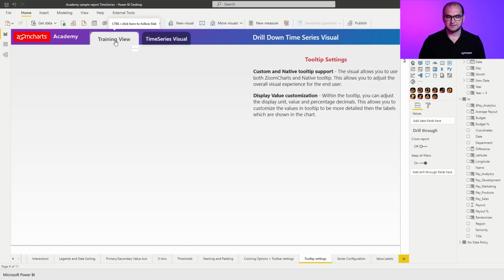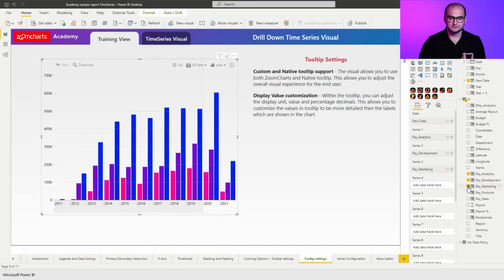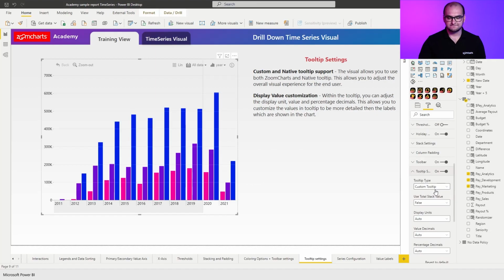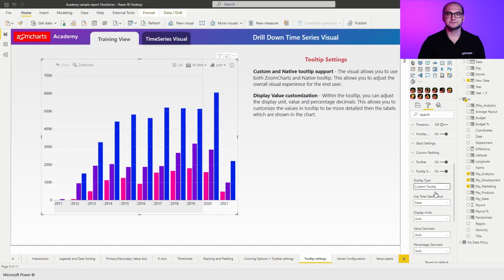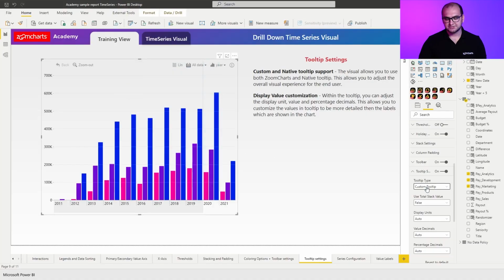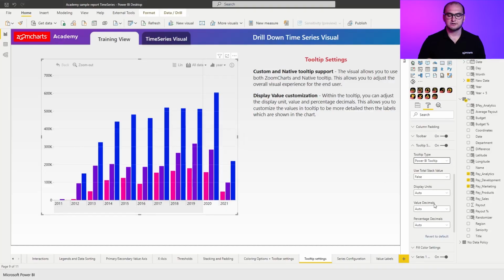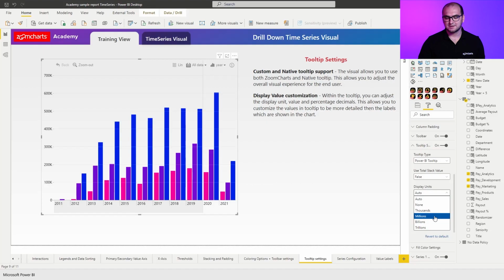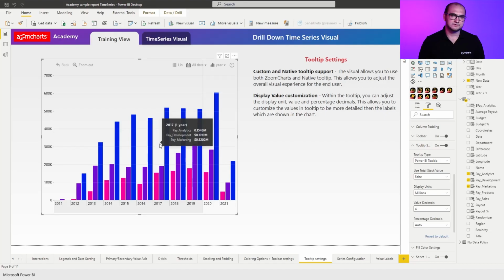Time Series Power BI Tooltip Settings: Drill Down TimeSeries PRO | Part 11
This Power BI video tutorial explores the tooltip settings available in Drill Down TimeSeries PRO. You’ll learn about Power BI default tooltip and ZoomCharts custom tooltip, and the different settings for each.

CHAPTERS
0:40 - Tooltip Settings & Type
1:03 - ZoomCharts Tooltip
1:20 - Power BI Default Tooltip
1:40 - Additional Settings

Drill Down TimeSeries PRO lets you combine interactive navigation and rich customization options to create Power BI time series charts that are quick and easy to explore. Click directly on the chart to drill down to months, days or hours. Or pan to select and examine specific time periods in detail. Combine multiple series and choose between multiple Power BI chart types (line, column, area) for each.